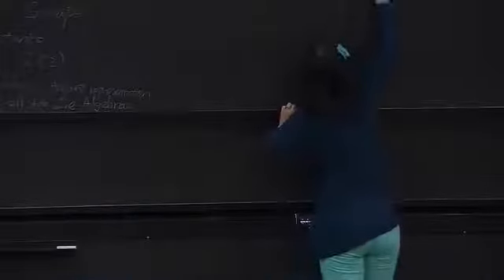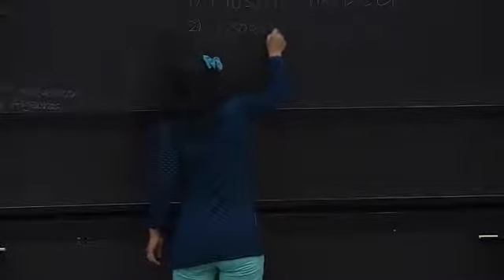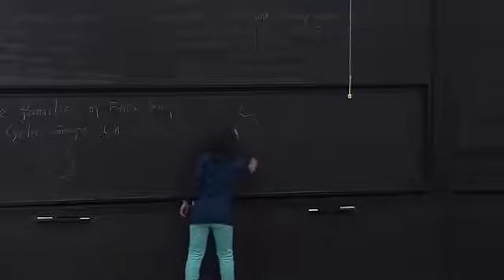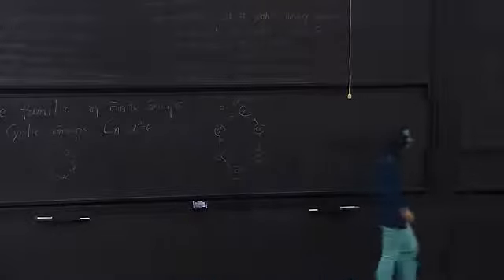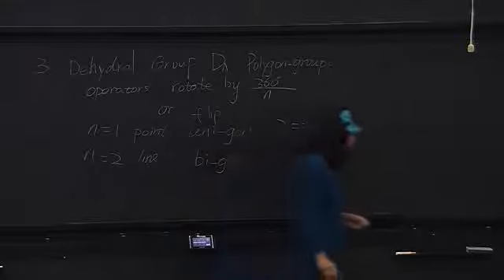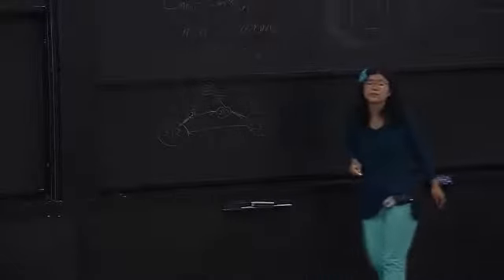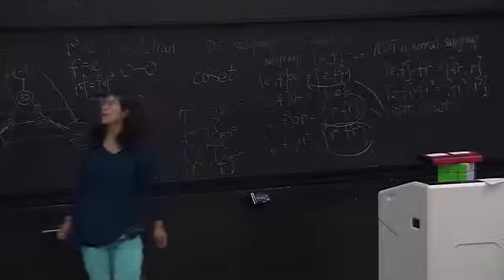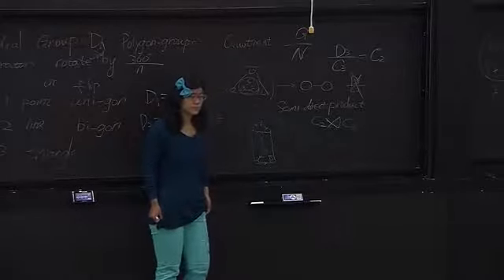PSI 2016 2017 Lie Groups and Lie Algebras Lecture 1 (Gang Xu)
Abstract:
Group, subgroup, coset, normal subgroup, direct product group, semi-direct product group, quotient group